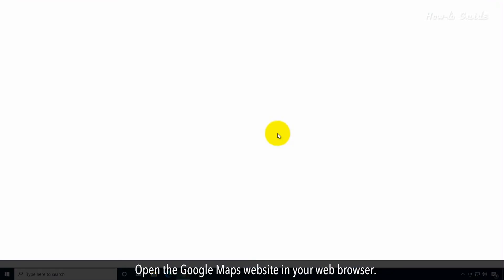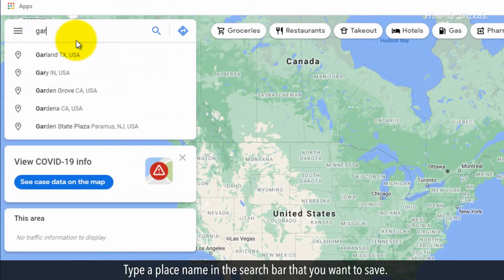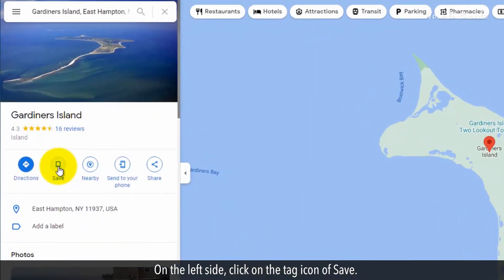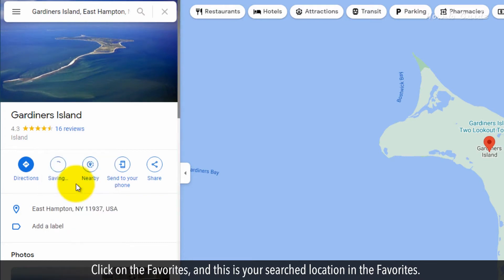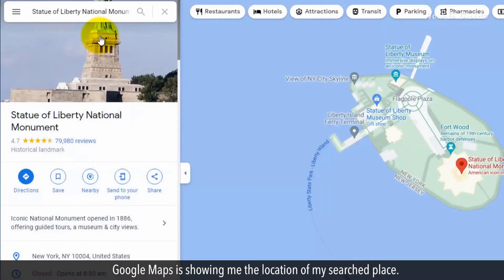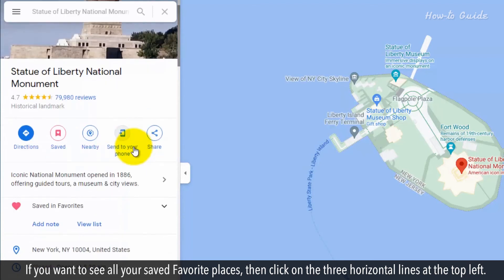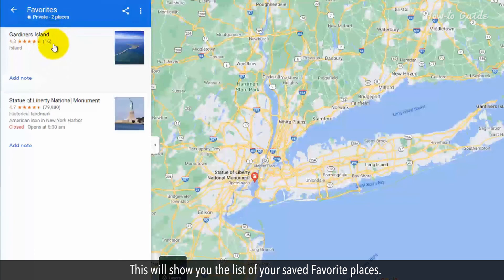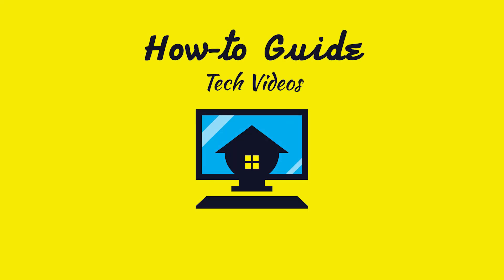How to Save Your Favorite Place in Google Maps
Whenever required, Google Maps helps us in our day-to-day life. You can remember the frequently visited places, but sometimes, it becomes difficult to recall the newly visited place. Thanks to Google Maps, you can save your favorite places here.
In this video, we will learn to save a place in our Favorite list.
1. Open the Google Maps website in your web browser.
2. On the left side, click on the search Google Maps.
3. Type a place name in the search bar that you want to save.
4. From the search result, click on the location name.
5. Google Maps will show you the place with a location pointer.
6. On the left side, click on the tag icon of Save.
7. From the drop-down list, you can choose any options from the default list.
8. click on the Favorites, and this is your searched location in the Favorites.
9. Let’s search for another location like here I have searched for the Statue of Liberty.
10. Google Maps is showing me the location of my searched place.
11. Click again on the Save on the left side.
12. Click on the Favorites from the drop-down list.
13. If you want to see all your saved Favorite places, then click on the three horizontal lines at the top left.
14. Now, click on your places from the menu list.
15. Click on the Favorites.
16. This will show you the list of your saved Favorite places.
17. You can simply click on the location name from the list, and this will redirect you to that place.